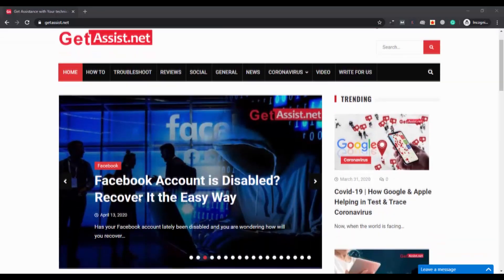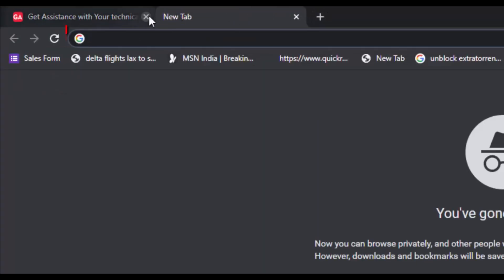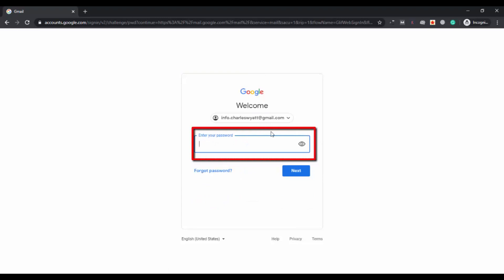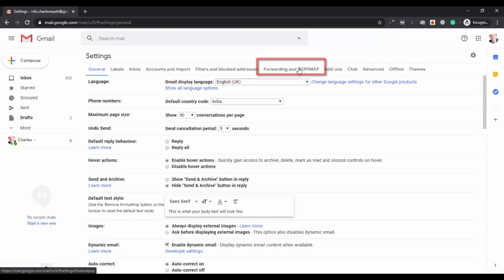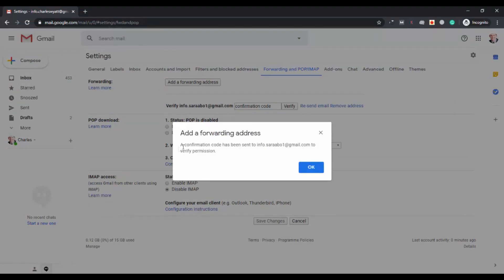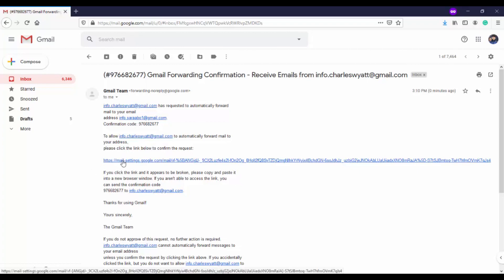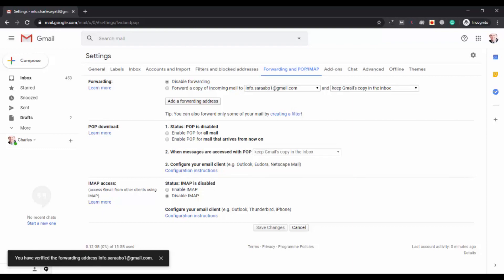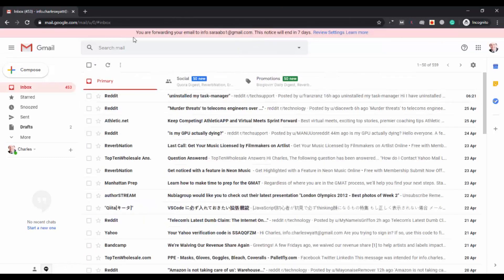How to Auto Forward Mail From Gmail | How To Setup Automatic Email Forwarding in Gmail - 2021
👉🏻 Want to know who viewed your Instagram profile, just